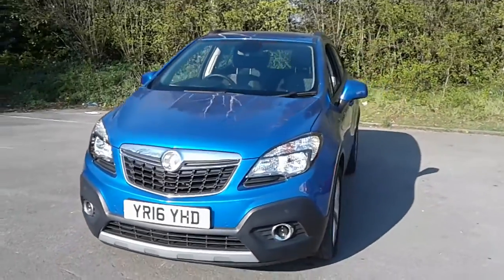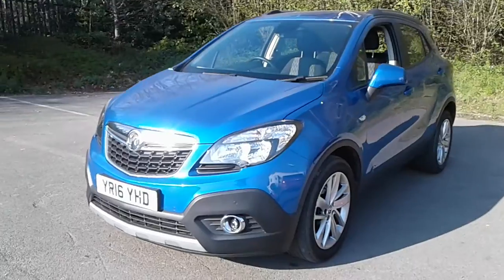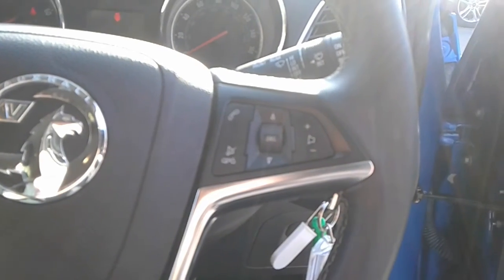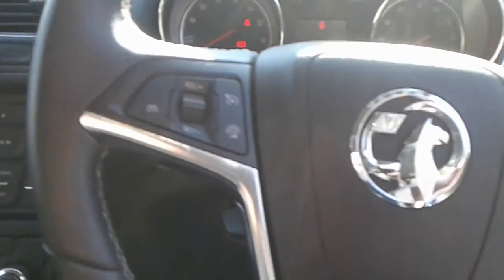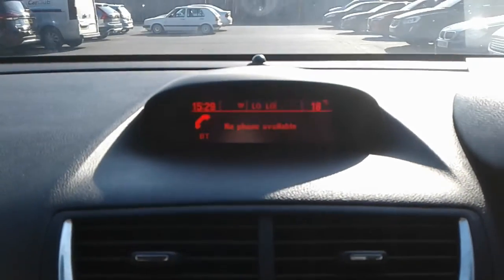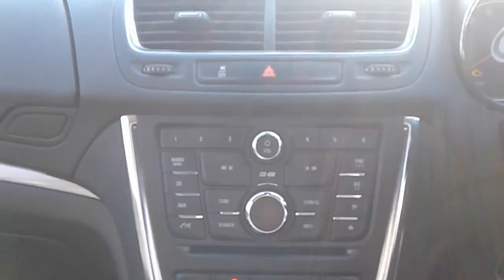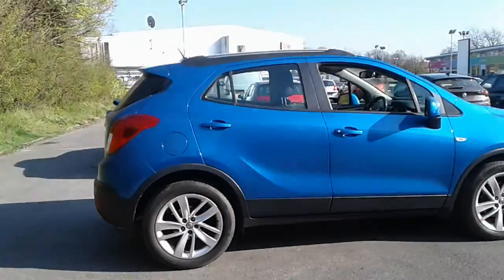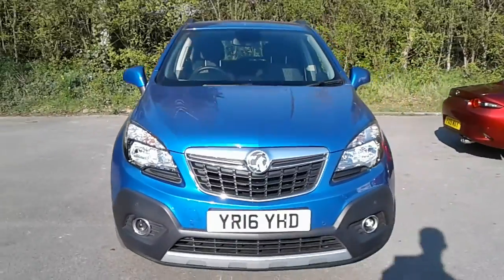YR16YHD Vauxhall Mokka 1.6 16V Exclusiv 5dr